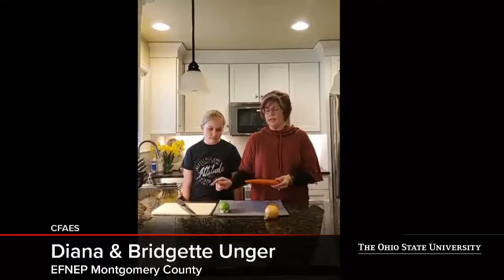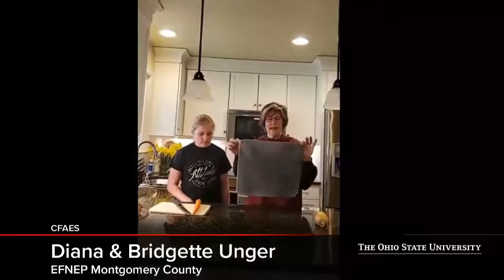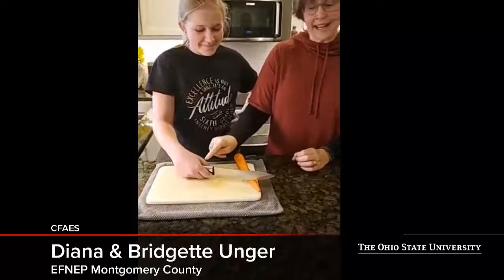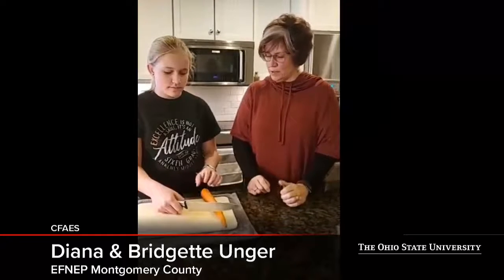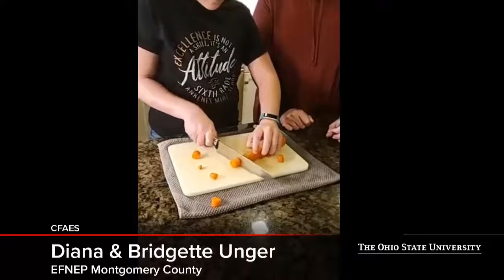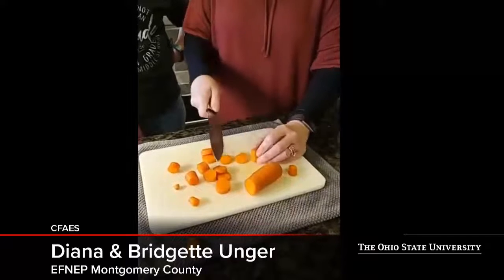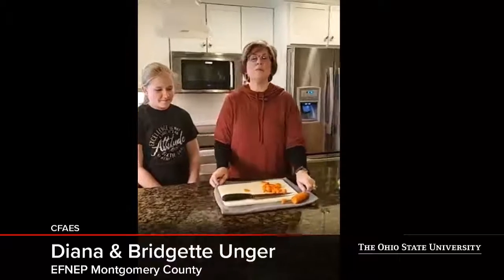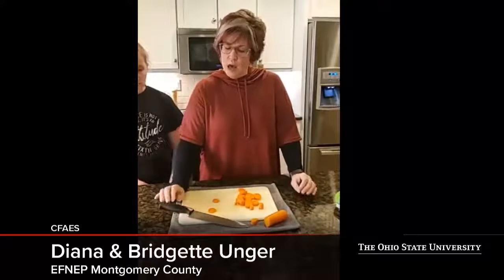Learning Knife Skills by EFNEP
Kids in the kitchen?  Learn basic knife skills from Expanded Food and Nutrition Education (EFNEP)'s Diana Unger and her daughter, Bridget Unger.

For more information about EFNEP https//go.osu.edu/efnepclass